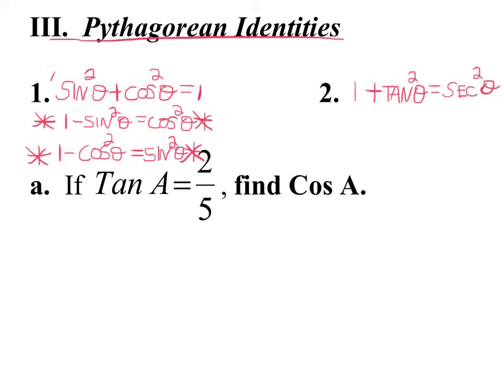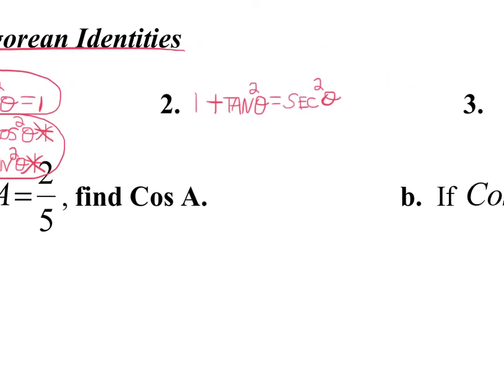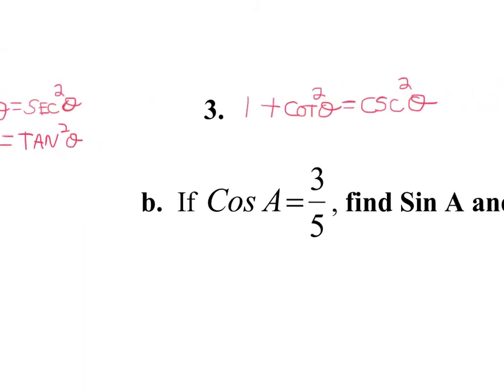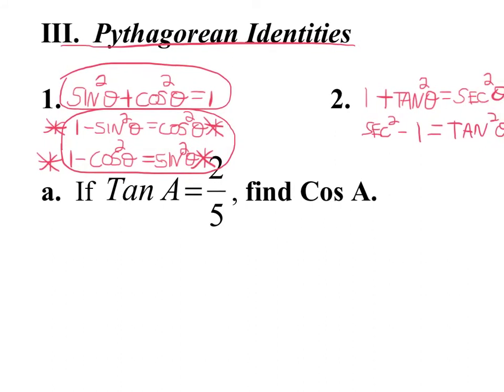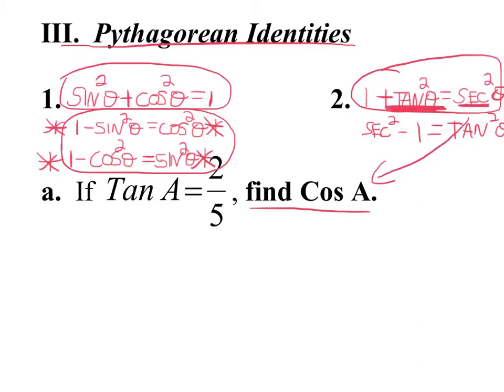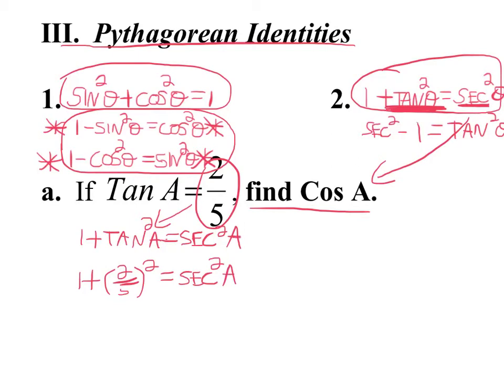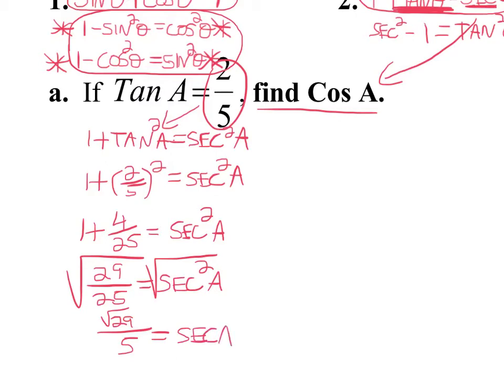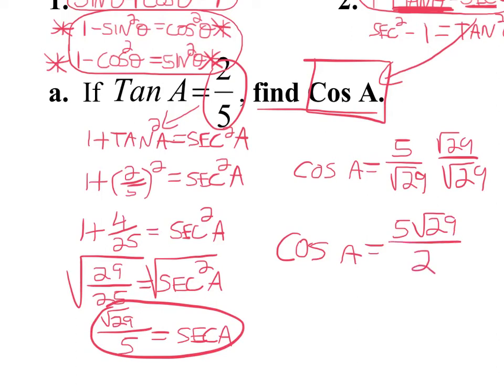5.1 Pythagorean identities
5.1 pythagorean identities